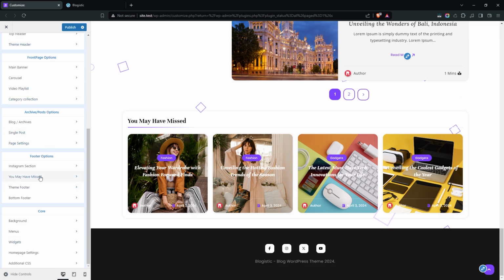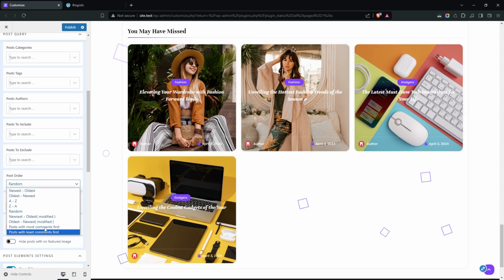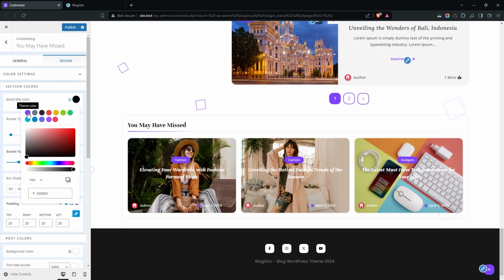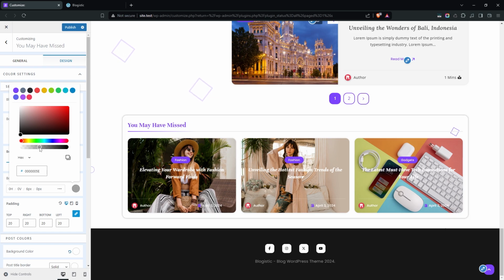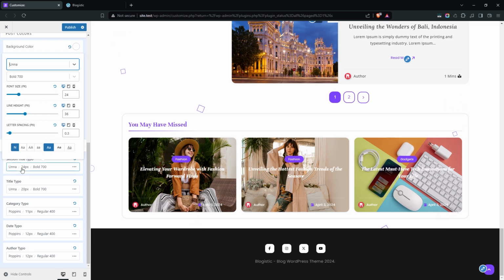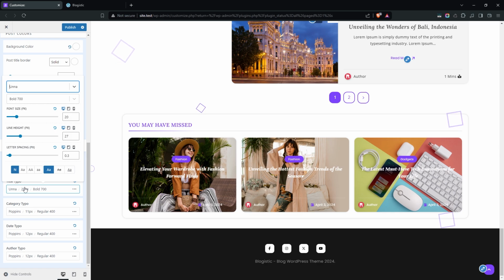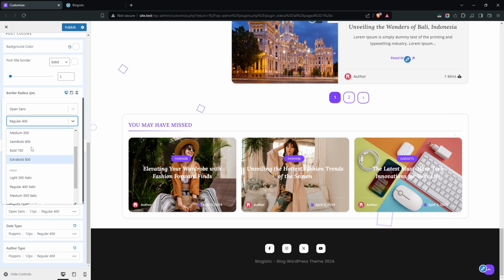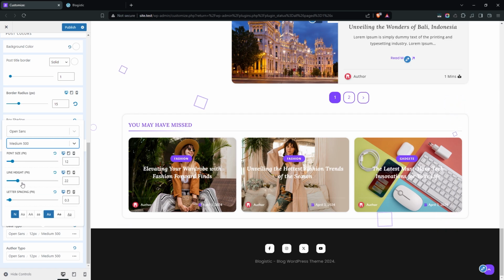Customization of "You May Have Missed" Section - Blogistic Theme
You  can select posts based on categories, tags, authors, and specific posts. Furthermore, you can customize design like border, box shadow, typography, colors, and padding.